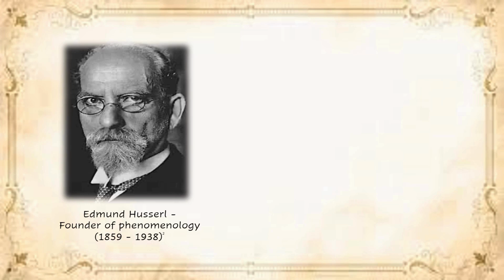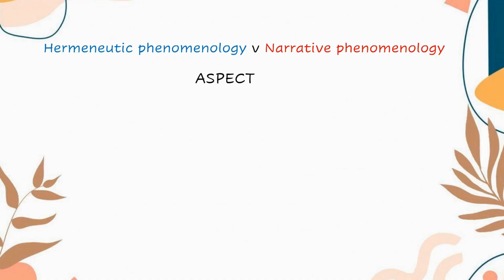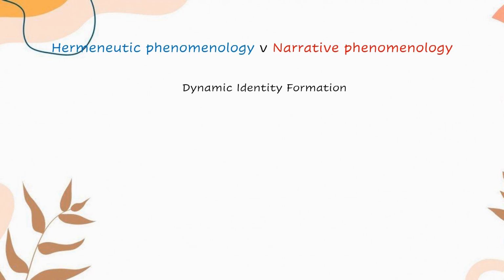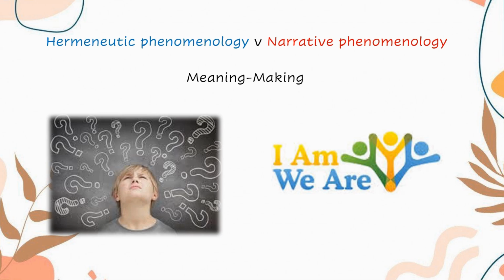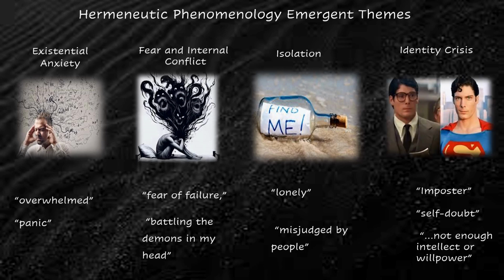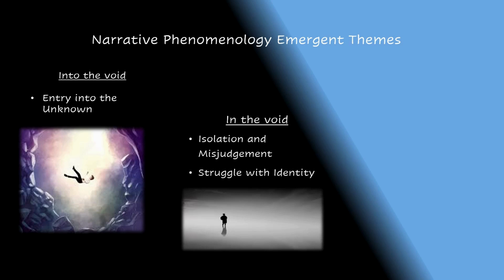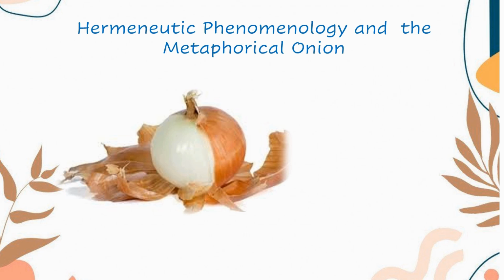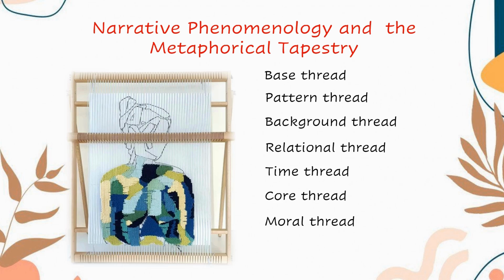The Storyteller's Perspective: A Comparative Analysis of Hermeneutic and Narrative Phenomenology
Vote for the best 2024 ic-QRTM presentations by giving this presentation a “thumb up” and vote for it

Abstract: This session explores the philosophical and methodological foundations of hermeneutic and narrative phenomenology, both of which provide unique insights into human experience. Grounded in the works of Heidegger, Gadamer, and Ricoeur, hermeneutic phenomenology focuses on interpreting cultural and historical meanings, especially when researchers have a personal connection to the phenomenon. On the other hand, narrative phenomenology analyzes storytelling to understand how participants construct meaning from their lived experiences. This presentation highlights the importance of selecting the appropriate methodology in phenomenological research to elicit rich, meaningful data and deepen our understanding of human experience.

Presenters/ Authors:
Lindy Sherring
CQUniversity, Sydney, Australia

Katrina Lane-Krebs
CQUniversity, Sydney, Australia

For more information about how we can help you with your research,